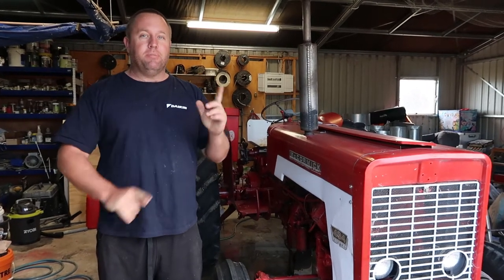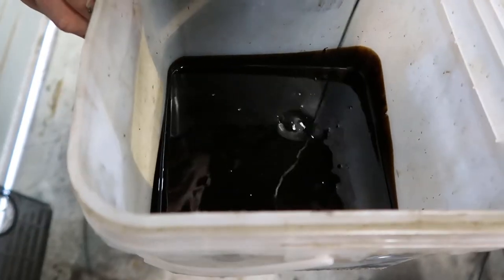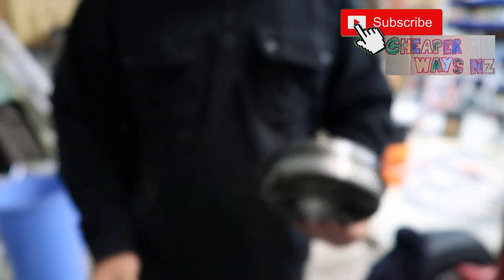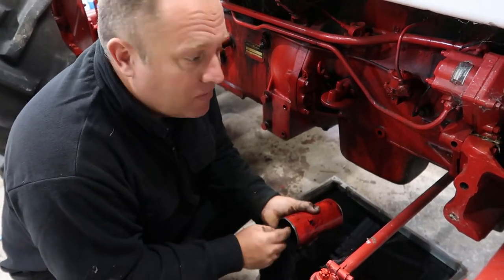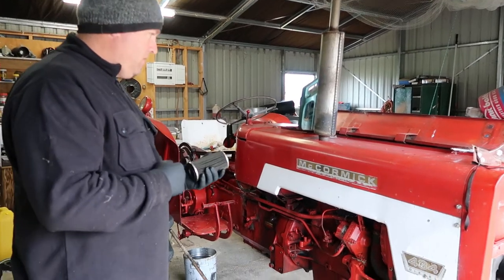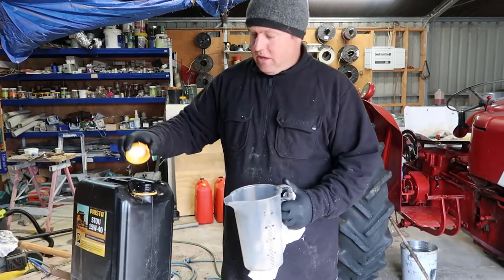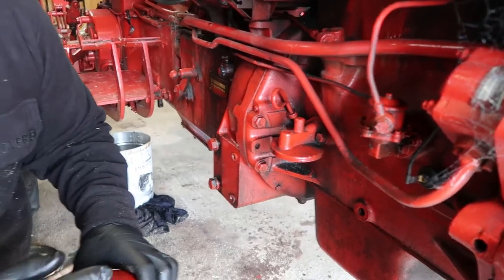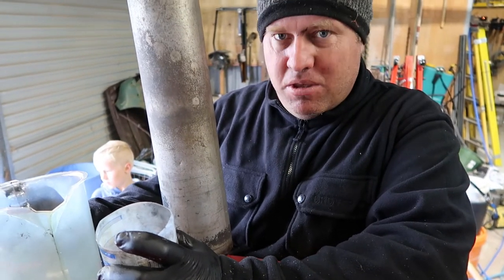How to Change the Oil & Filters on an Old Tractor / McCormick International 434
How to give an old tractor (McCormick International 434) an oil change and filter clean.